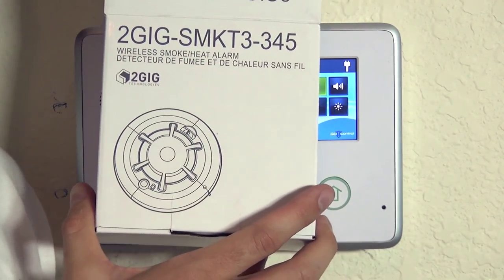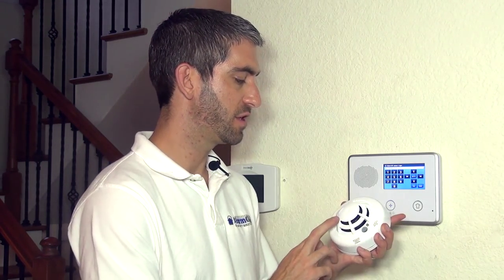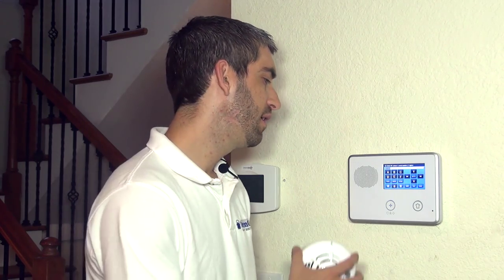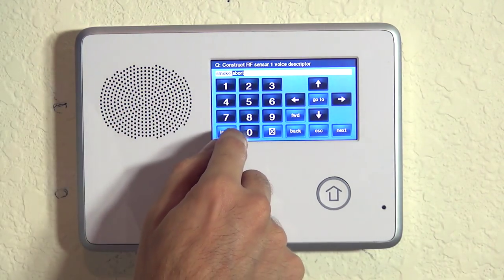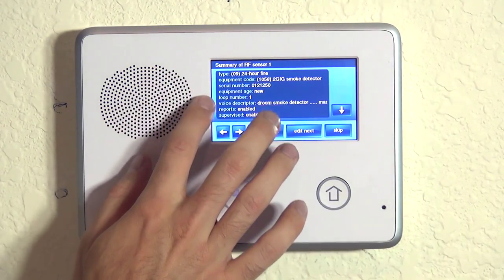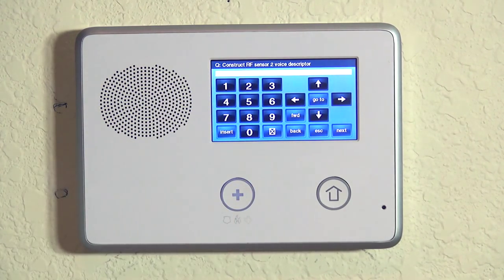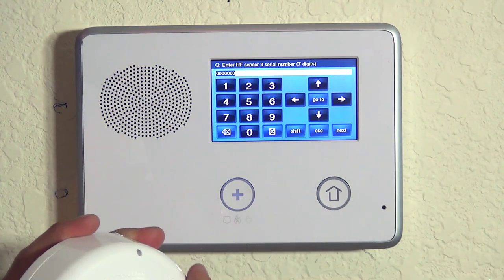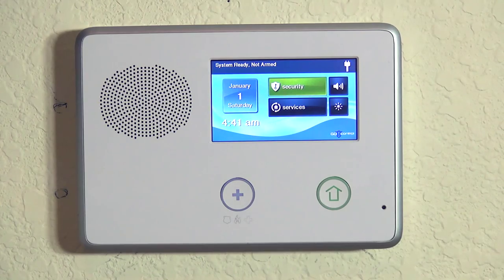2GIG SMKT3-345: Go!Control Programming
The SMKT3-345 is an excellent smoke detector made by 2GIG specifically for the 2GIG Go!Control security system. The 5808W3, Honeywell's competing version of it is as nice and works for the 2GIG systems, but we have found occasionally has supervision problems with this system. So for those looking to use the 2GIG Go!Control, we generally recommend using the sensors that are originally designed for the unit. In this video, Sterling gives homeowners a run-thru on how exactly to program the SMKT3-345.